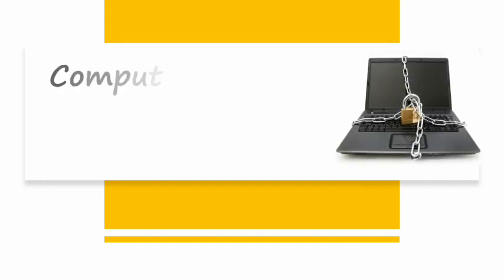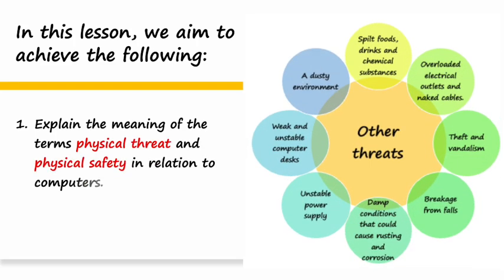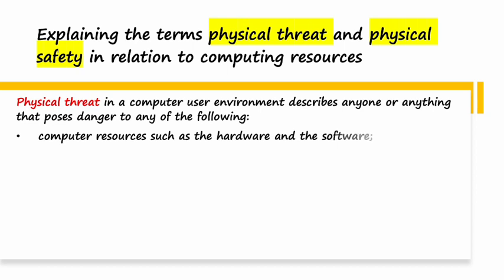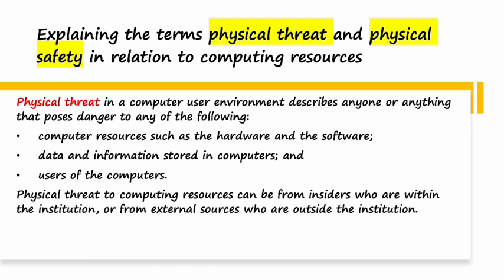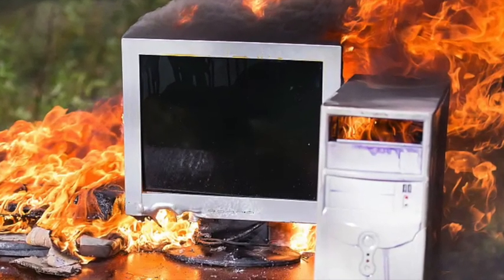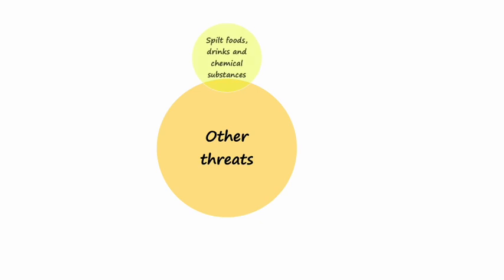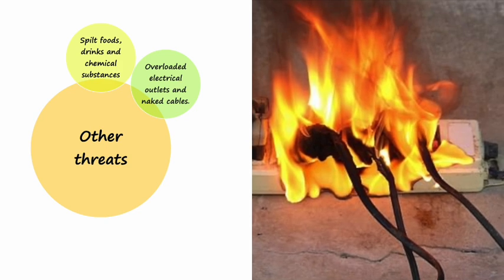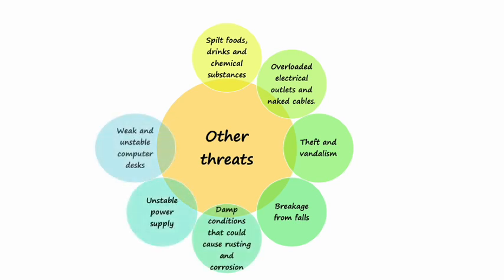Computer Science Lesson 62: Physical threats to computers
In this lesson, we aim to achieve the following:
✅  Explain the meaning of the terms physical threat and physical safety in relation to computers.
✅  Identify physical threats to computers.